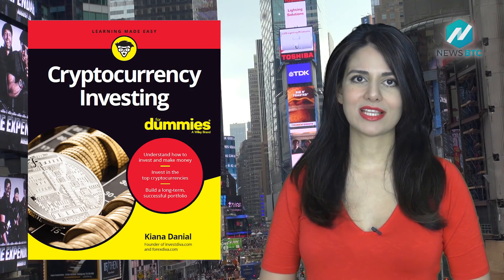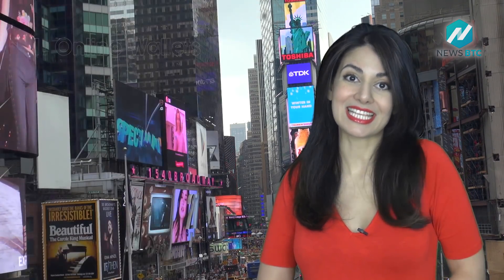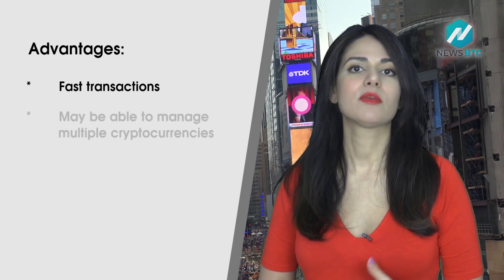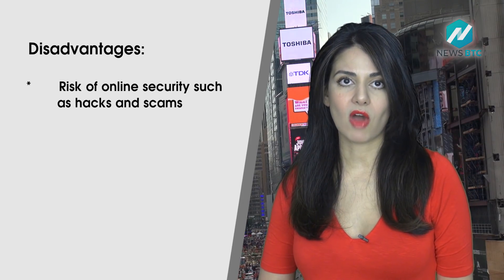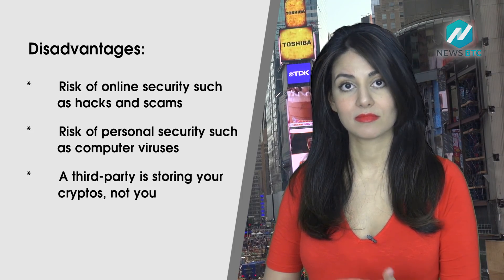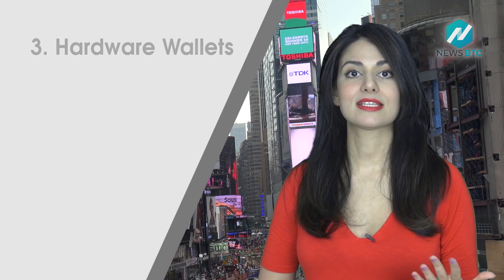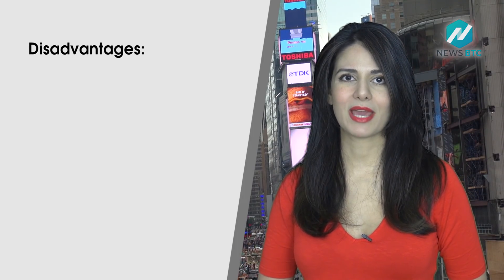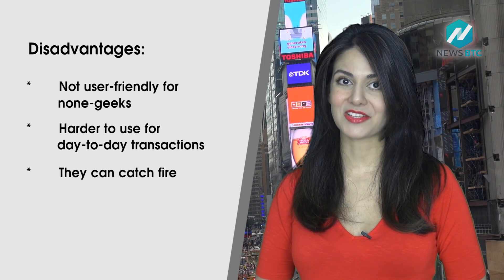5 Different Types of Cryptocurrency Wallets to Store Your Digital Money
It’s Invest Diva's Kiana Danial with News BTC and in today’s educational piece, I’m gonna talk about cryptocurrency wallets. A cryptocurrency wallet, aka a digital wallet, is a software program that stores your digital money. More specifically, it stores the public and private keys that can be used to send and receive cryptocurrencies or to pay and get paid using digital money. In fact, without crypto wallets, the whole idea of cryptocurrencies dies! In my book, Cryptocurrency Investing for Dummies I get into details of different types of wallets and how each of them works. I also talk about how you can choose the right crypto wallet for you. In this video I’ll explore the different types of wallets out there, starting with the least secure ones. The first type of crypto wallets are (1) Online Wallets and are arguably some of the least secure ones.  An online wallet, also known as a web wallet, allows you access to your cryptos via the Internet. Advantages of online wallets include

Advantages:

*        Fast transactions

*       May be able to manage multiple cryptocurrencies

*       Conveniently use on the go and for active trading

Disadvantages:

*       Risk of online security such as hacks and scams

*       Risk of personal security such as computer viruses

*       A third-party is storing your cryptos, not you

The second type of crypto wallets is called (2) Mobile Wallets which is considered safer than online wallets. Just like Apple Pay, you can use mobile wallets when shopping in physical stores as cryptocurrencies become more acceptable. The third type is the (3) Desktop Wallets.  Another choice that can be safer than online wallets. You can download your desktop wallet and install it on your computer. Desktop wallets are especially safe if your computer is not, or even better, has never been connected to the Internet. I explain more about the pros and cons of mobile and desktop wallets in my book and on Investdiva.com. The fourth type and one of the most secure wallets is the (4) Hardware Wallets. It stores your private keys on a device like a USB drive. You are still able to make online transactions. But since they are offline most of the time, you can consider them a cold wallet, which means it isn’t connected to the Internet. Last but not least, is the (5) Paper Wallets. To use, you’ll need to print out your private and public keys. You can send funds by transferring the money to wallet’s public address and you can withdraw or send your currencies by entering your private keys or by scanning the QR code on the paper wallet.

Some of the advantages of paper wallets include:

Advantages:

*    Ultra hacker-proof

*    Not stored on a computer or mobile

*    Not stored on a third-party server

Disadvantages:

*    Not user-friendly for none-geeks

*    Harder to use for day-to-day transactions

*    They can catch fire

Check out investdiva.com and my book Cryptocurrency Investing for Dummies to explore more about crypto wallets.